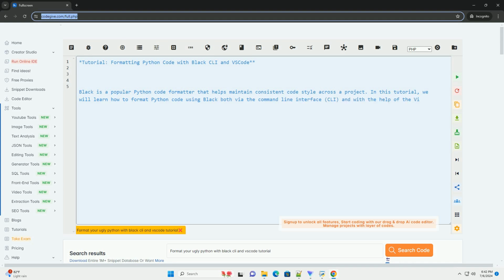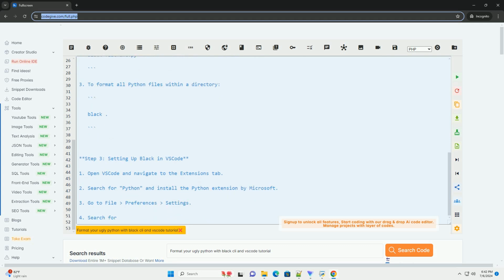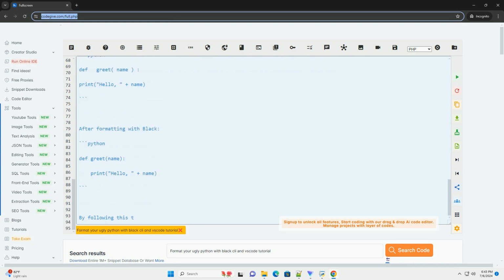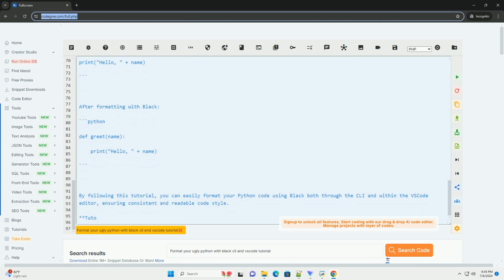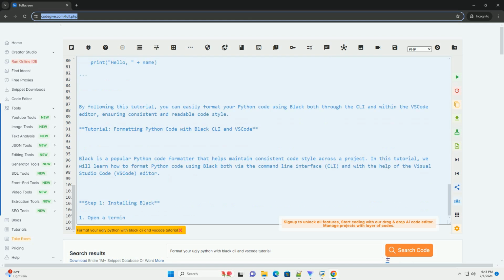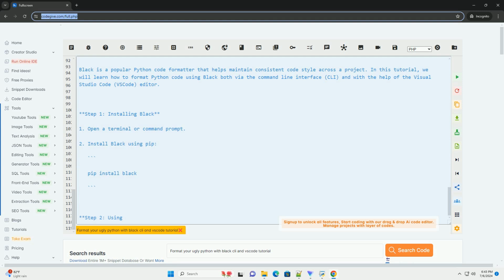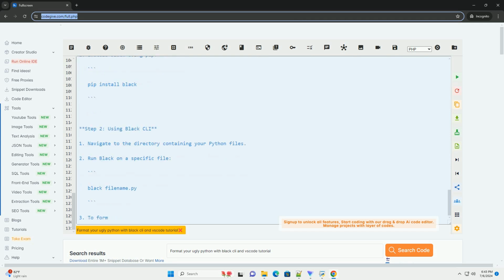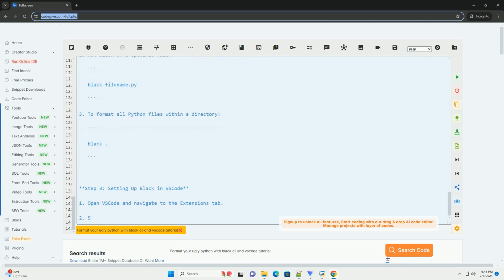Format your ugly python with black cli and vscode tutorial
**tutorial: formatting python code with black cli and vscode**

black is a popular python code formatter that helps maintain consistent code style across a project. in this tutorial, we will learn how to format python code using black both via the command line interface (cli) and with the help of the visual studio code (vscode) editor.

**step 1: installing black**
1. open a terminal or command prompt.
2. install black using pip:

**step 2: using black cli**
1. navigate to the directory containing your python files.
2. run black on a specific file:

3. to format all python files within a directory:

**step 3: setting up black in vscode**
1. open vscode and navigate to the extensions tab.
2. search for "python" and install the python extension by microsoft.
3. go to file  preferences  settings.
4. search for "python formatting provider" and choose "black" from the dropdown menu.

**step 4: formatting code in vscode**
1. open a python file in vscode.
2. right-click in the editor and select "format document" or use the shortcut (shift + alt + f).
3. vscode will use black to format your python code according to the configured settings.

**example:**

before formatting with black:

after formatting with black:

by following this tutorial, you can easily format your python code using black both through the cli and within the vscode editor, ensuring consistent and readable code style.

python black vs ruff
python black config file
python blackjack
python black formatter
python black ignore line

python blackjack
python black formatter
python black
python black vscode
python black line length
python black boots
python black granite
python cli library
python clip
python clipboard
python cli args
python clipart
python climbing tree
python cli
python click